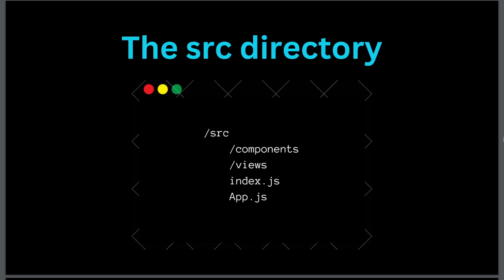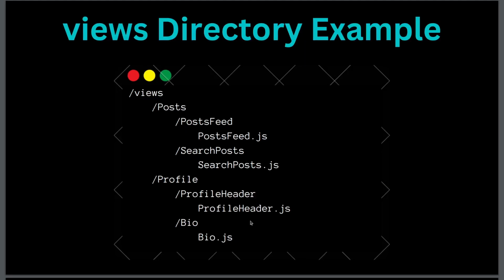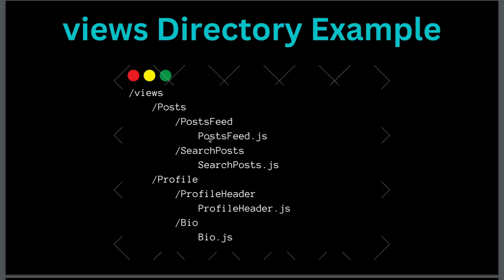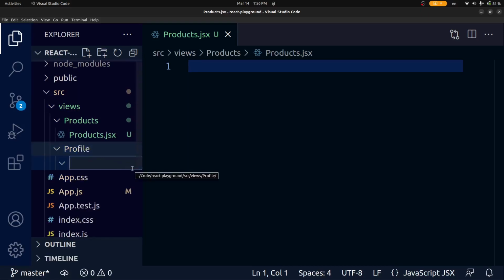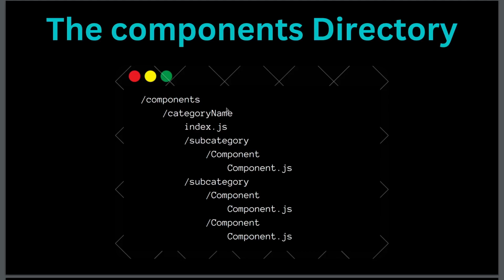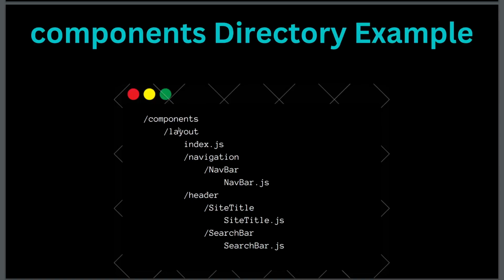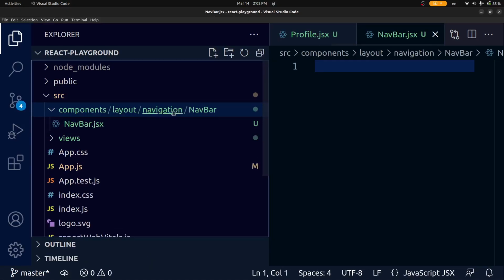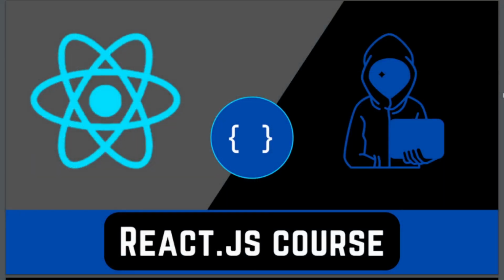React Folder Structure | React Tutorial for Beginners #6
Learn how to structure a React app's directories to maximize development efficiency!